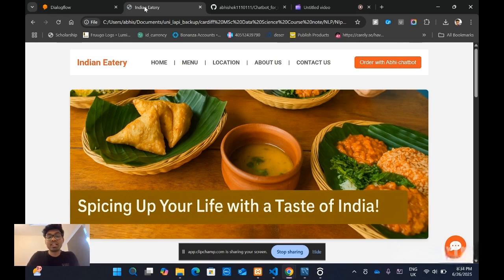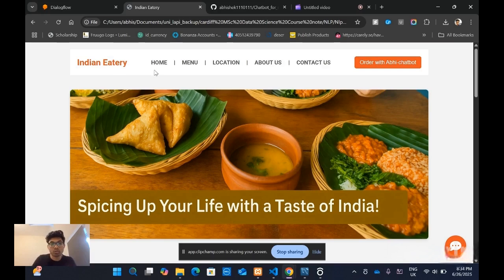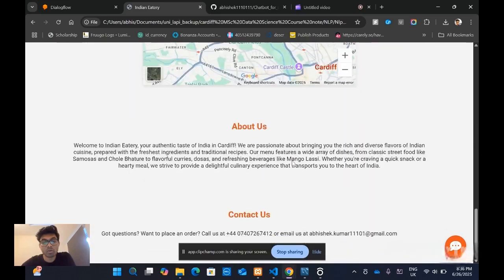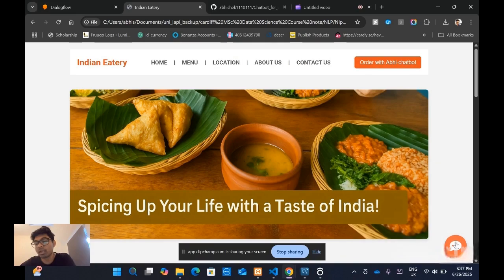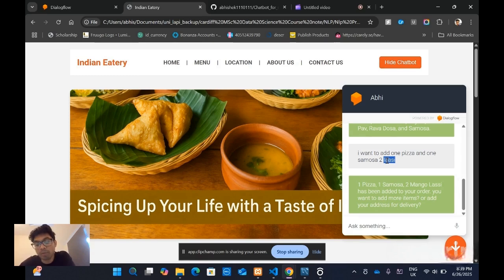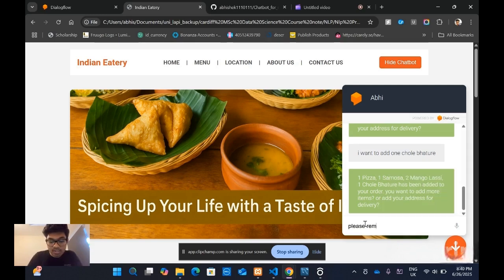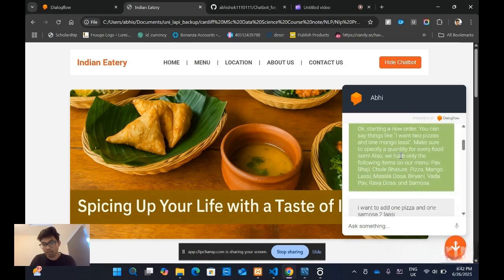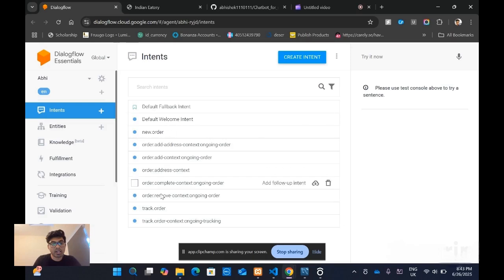Project Demo: Indian Eatery Chatbot – FastAPI + Dialogflow + NLP + MySQL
Welcome to my demo of the Indian Eatery Bot,  an AI-powered chatbot that simulates a restaurant ordering system using natural language processing.

🧠 Users can interact naturally with the chatbot to:

Order food items (e.g., “I want a Mango Lassi”)

Provide a full address with postcode

Get real-time confirmation from the chatbot

Store their order and address in a backend MySQL database

FastAPI – for backend RESTful API handling

Dialogflow – for NLP, NLU, and conversational flow

MySQL – for persistent data storage

HTML/CSS/JavaScript – to embed chatbot on a live website

Python – for API and backend logic